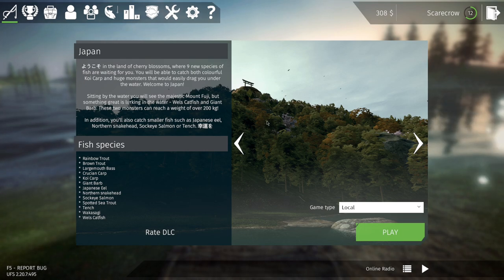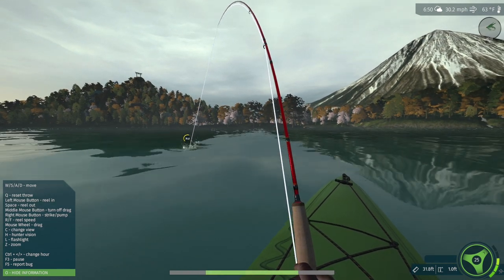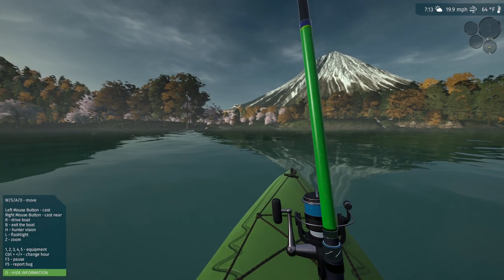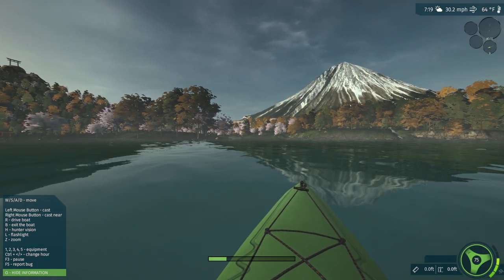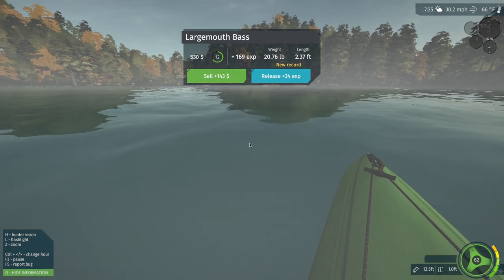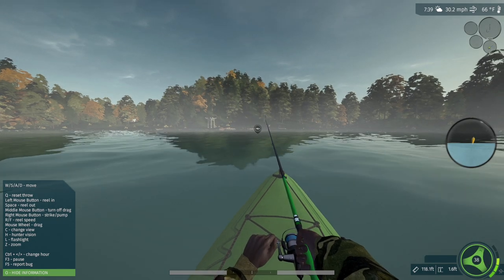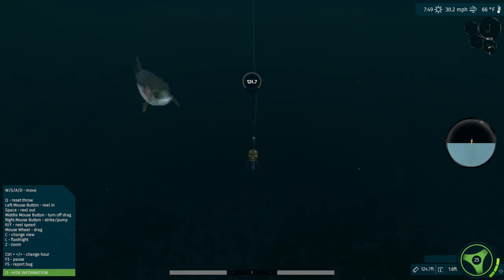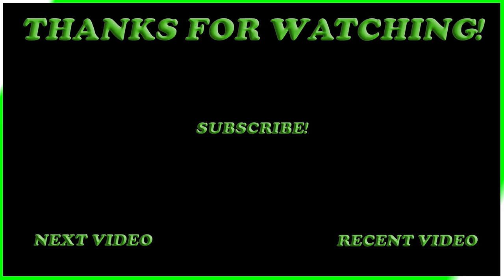Catching a MONSTER Largemouth Bass with Dragon Flys and more in Japan! Ultimate Fishing Simulator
Today we are on Ultimate Fishing Simulator 2 and we set out to find ourselves some carp but instead end up catching everything else! We caught some Rainbow trout, Brown trout, Largemouth, and Sockeye salmon using various methods including Dragon Flys and fly fishing !